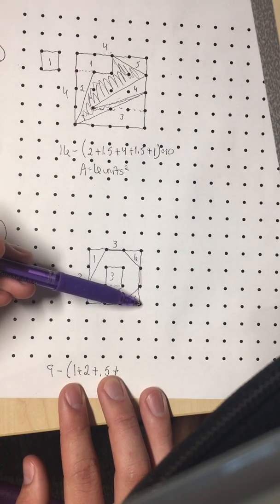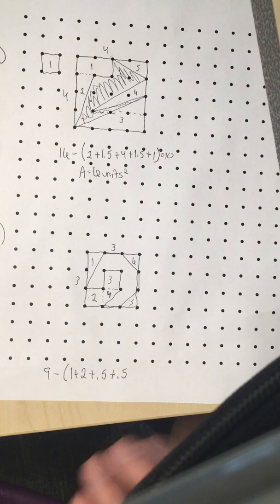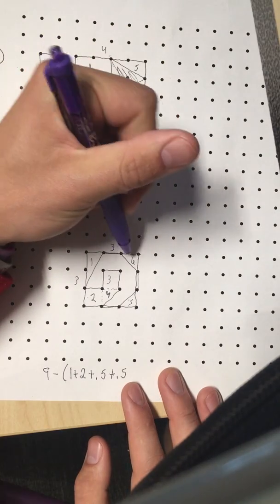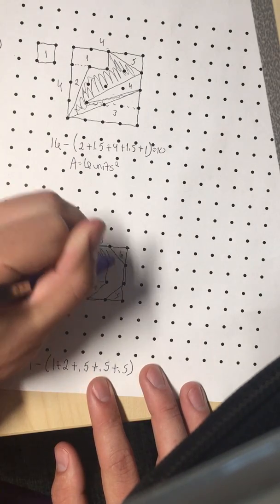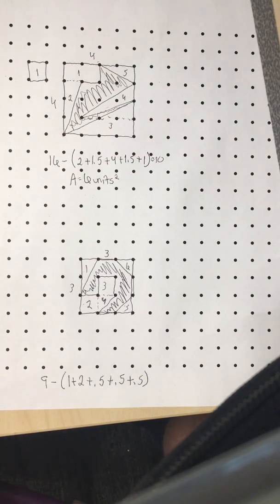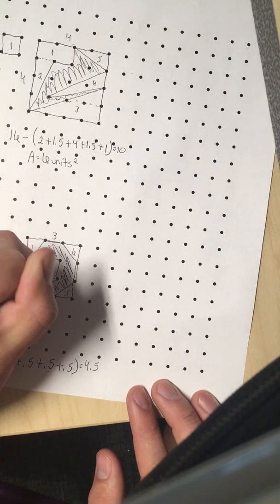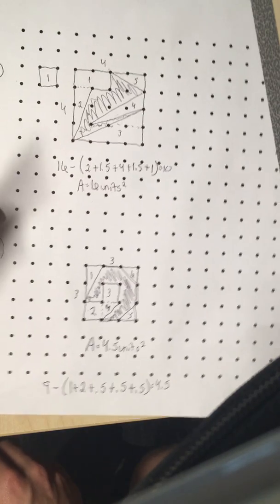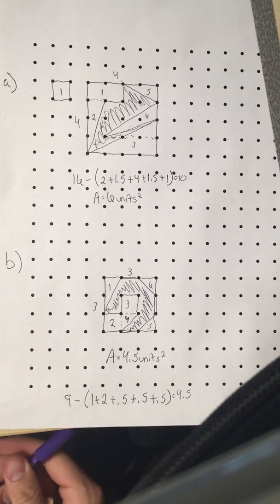Teaching Video (May 14th)